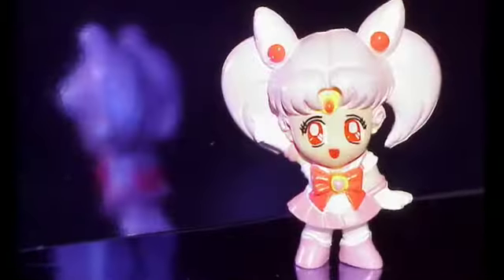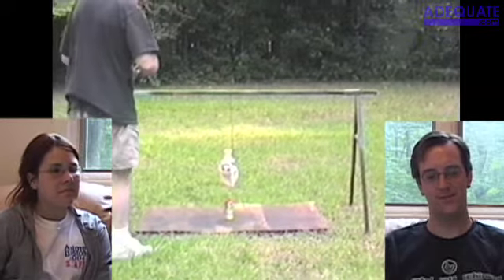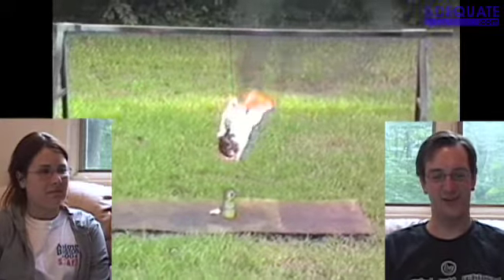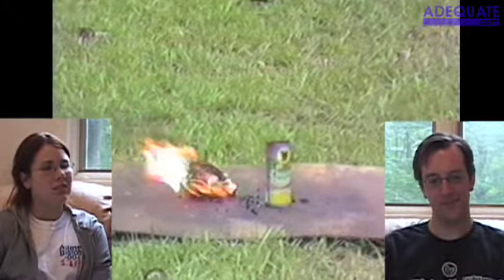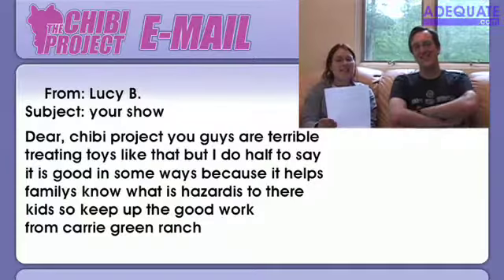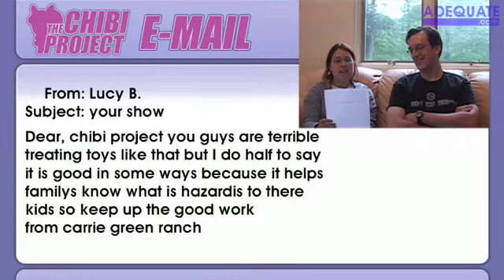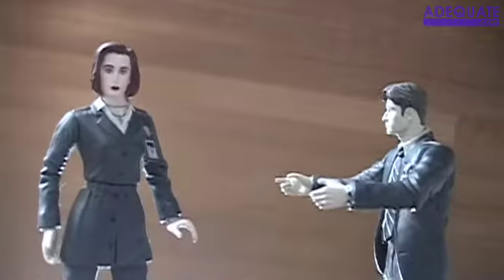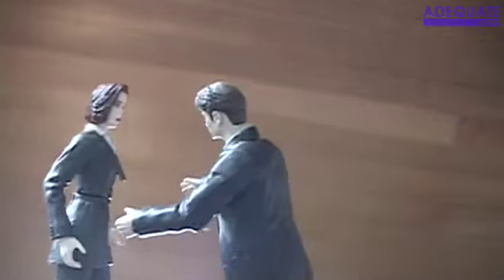The Chibi Project - Chii / Fireworks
For this test, a little inventive preparation was required. Fireworks were easy enough to obtain, but how to hold Chii in position without become scientist flambe?

One of our honorary scientists, an auto mechanic from the Deep South, concocted a special device for holding Chii. He placed a metal bar on two stands over a wooden slab and then wired Chii to the bar with a thick, dangling wire. While wiring the doll, he observed that Chii was wearing no pants. We had nothing to do with that. We swear.

The "rocket" style fireworks launcher was placed directly underneath Chii. Note that the launcher advertised FLAMING BALLS. We were going to get a flaming ball all right, just not the type the manufacturer expected.

Prior to ignition, we squirted Chii with lighter fluid. We were only going to get once chance to perform this experiment, and we wanted to make sure it worked well. In retrospect, we may have used a little too much...

Our honorary scientist lit the fireworks and stepped back. The launcher shot numerous colored balls into the air and sprayed sparks while making gunshot-style noises.

Chii caught on fire immediately and began burning with such intensity that all scientists present were required to step back. The fireworks ran out of juice quickly. The doll did not, and burned on in a dramatic fashion for a number of minutes before collapsing from the dangling wire and continuing to smolder on the wooden platform.

After almost five minutes, Chii's flames finally died out. All that was left was a hardened, putrid-smelling black sludge on the wooden plank.

Despite her attraction to porn, Chii finds balls too hot to handle.